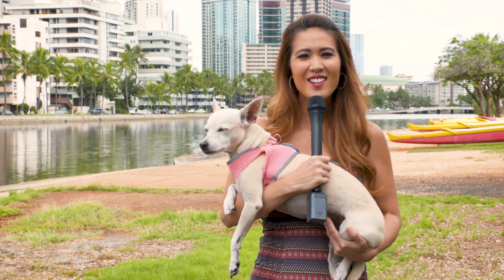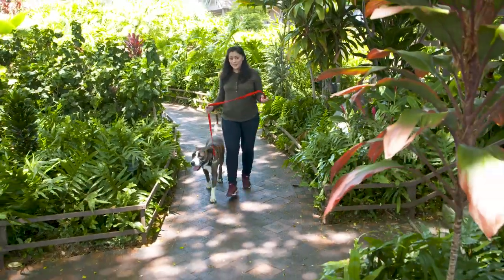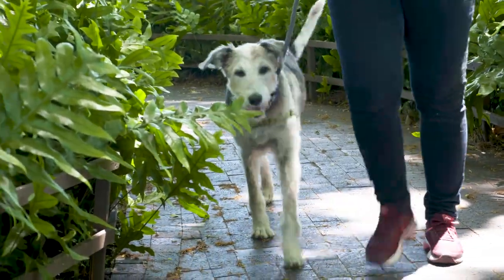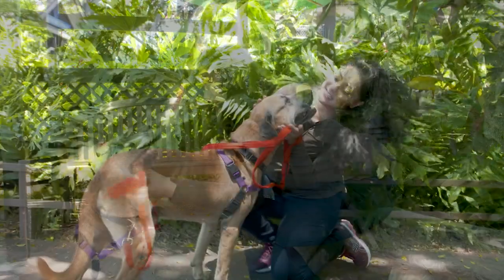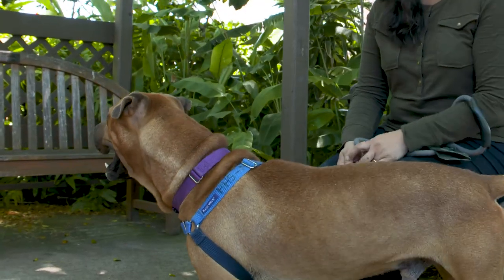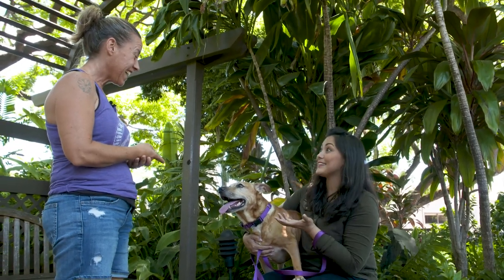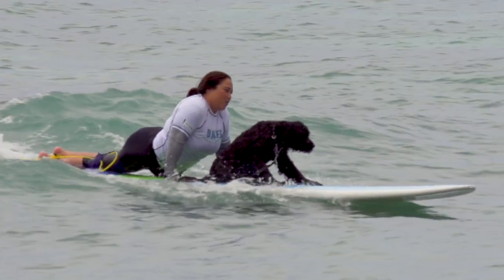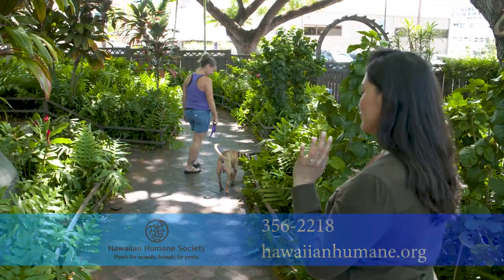Hawaiian Humane Society: Adoptable Dogs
* Segment Host Wendy Calio checks in from the Hawaiian Humane Society with some current adoptable dogs and gets a surprise along the way.

If you are interested in adopting any of these dogs or looking for other potential pets looking for forever homes, please check or call for more information.

Don't forget to tune in to The Pet Hui Sunday nights at 8:30p and all through the week on Spectrum OC16...it's time to get akamai about your pet!